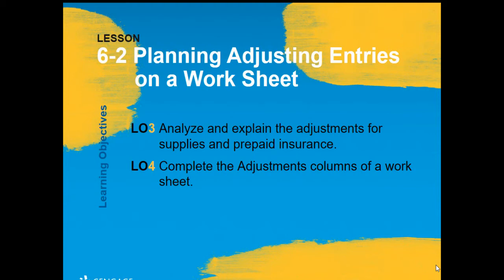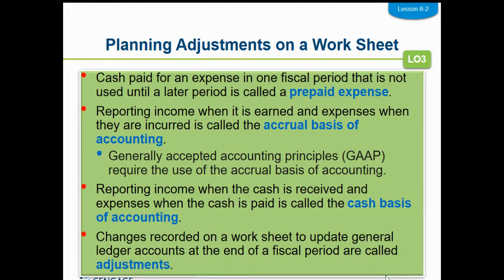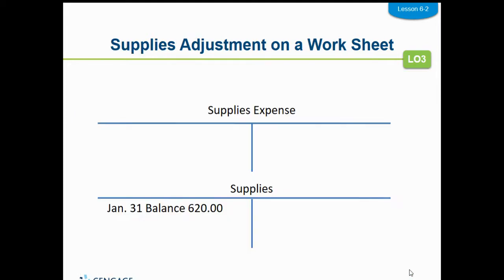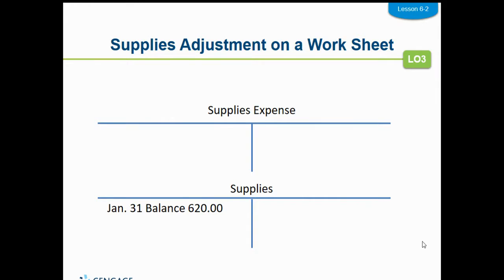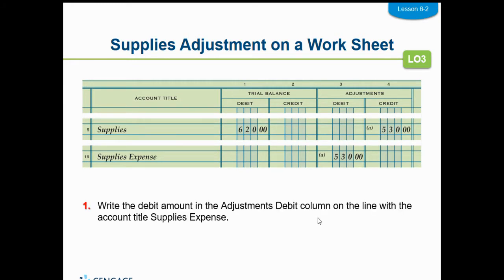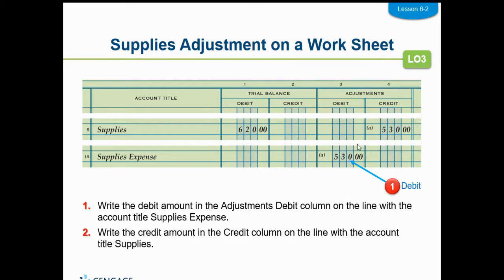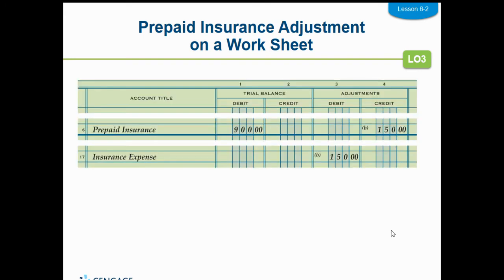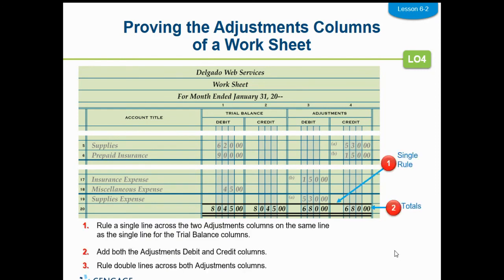Lesson 6 2 Planning adjustments on a worksheet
Century 21 General journal 11E - Lesson 6-2 Planning supplies and prepaid insurance adjustments